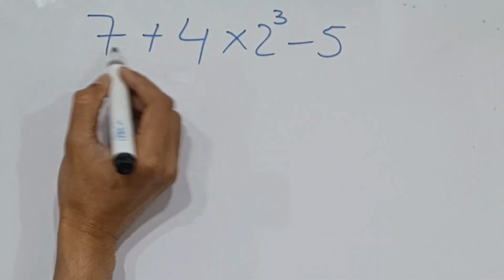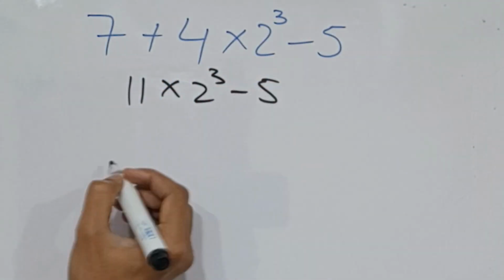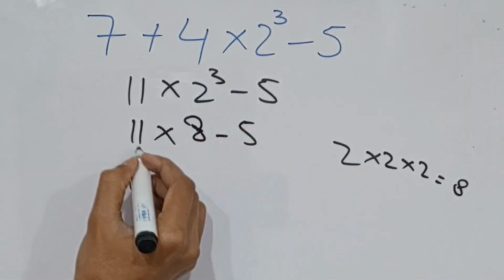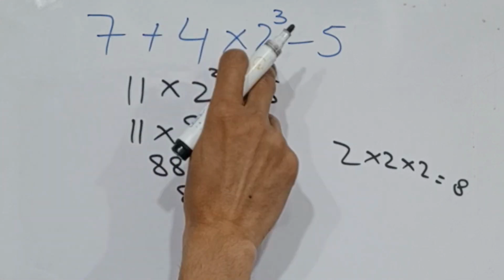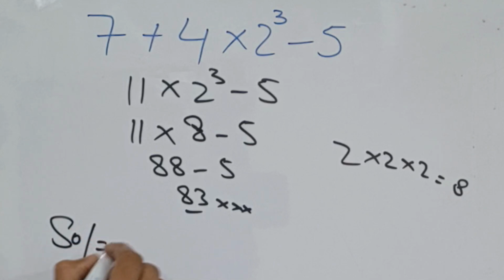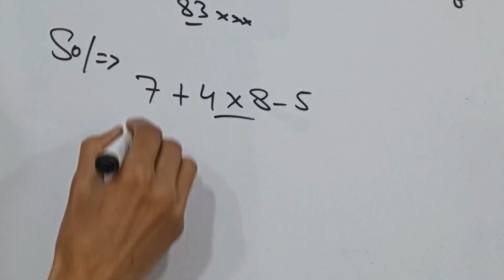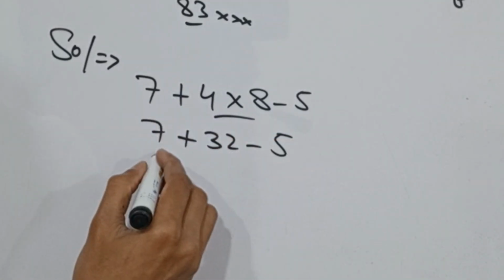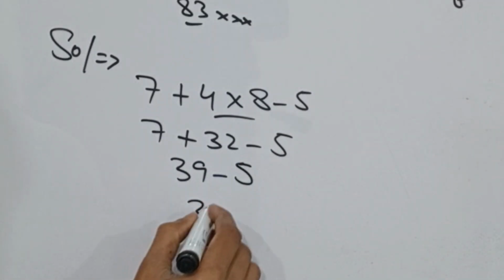Can You Solve This Tricky Plus-Minus-Multiply Problem ?